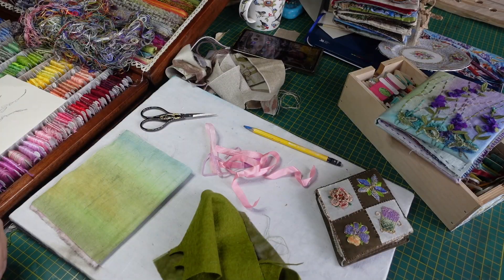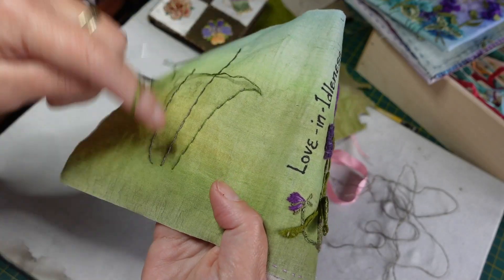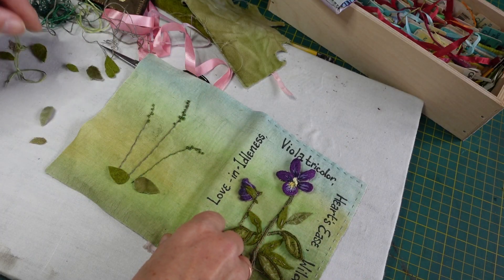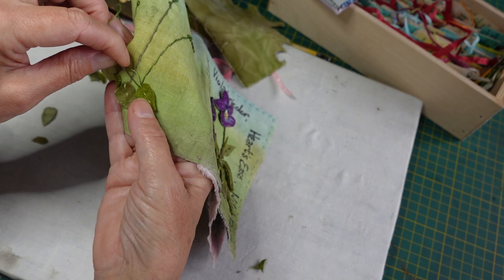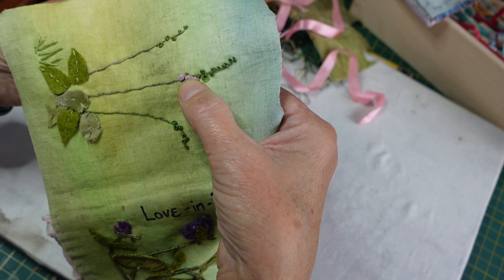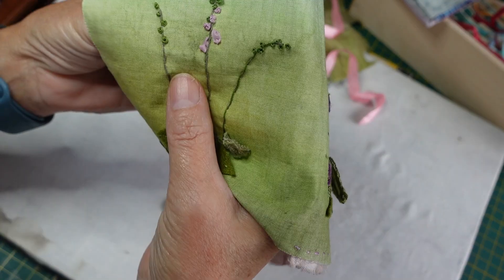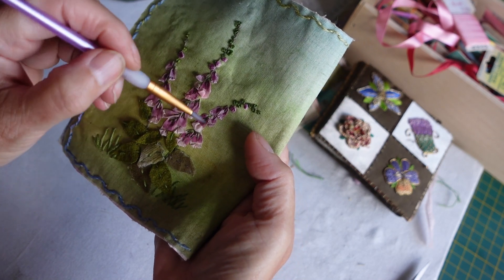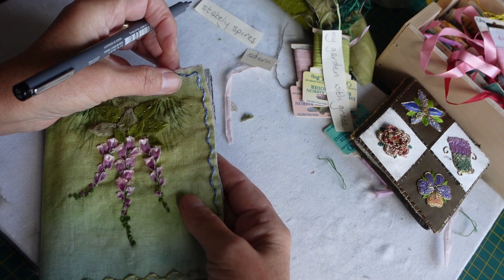Ribbon Embroidery. Beginner friendly stitches for page 10 in my Fabric Flower Book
Simple ribbon embroidery stitches are used to make a group of foxgloves on my next flower book page.  Easy beginner friendly tutorial that will show you how easy it is to use ribbon in your slow stitching. Painted in writing enhances the simple design.
A garden update at the end on what is still in flower now autumn is here.

Here is the link to the original book walk through that shows the foxglove page.  I was able to add more detail because of the larger size.

00:00 Intro
00:25 Set-up and Supplies
01:31 Starting to Stitch
09:09 Ribbon Foxgloves
16:06 Finishing the Page
20:39 The Writing
23:54 Finished Page
24:12 Garden Update